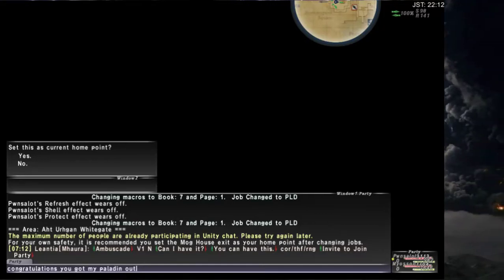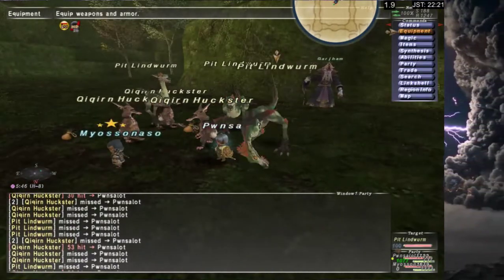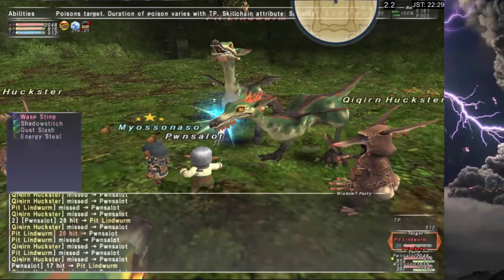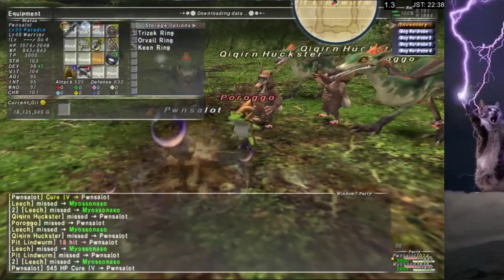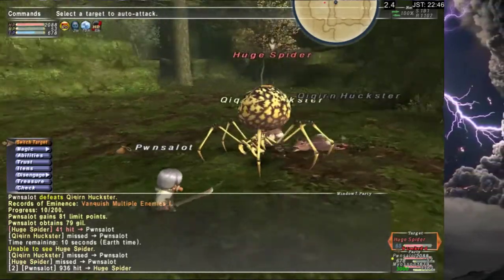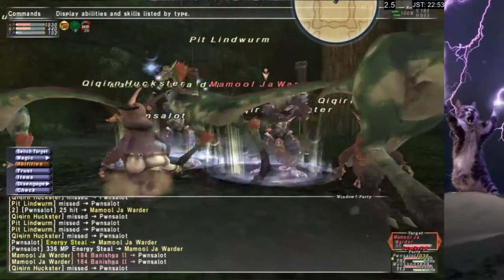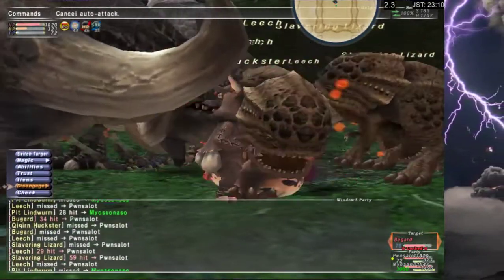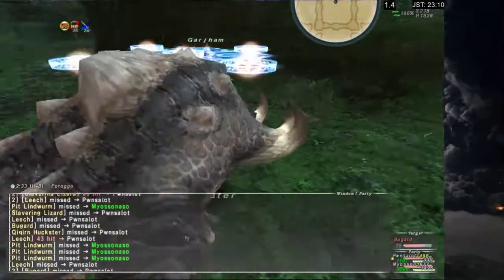PwnTV How to beat Azure Ailments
Check it out guys, I beat Azure Ailments! This is how you do it.